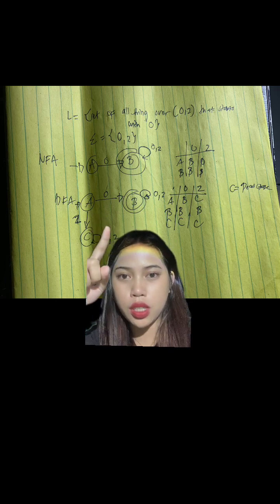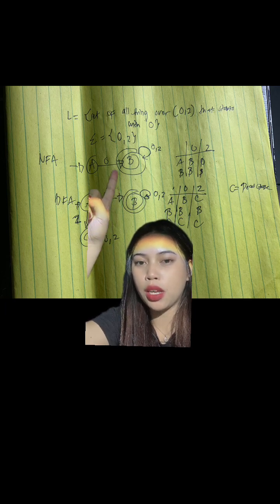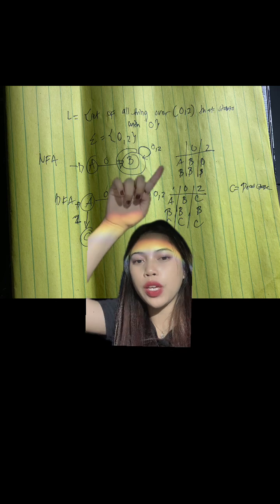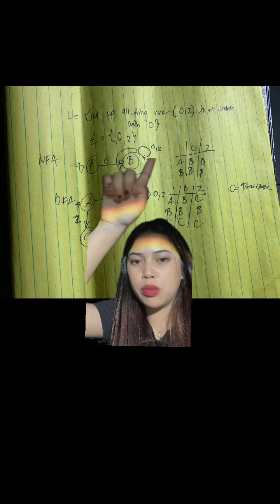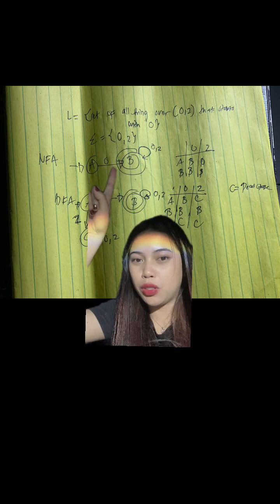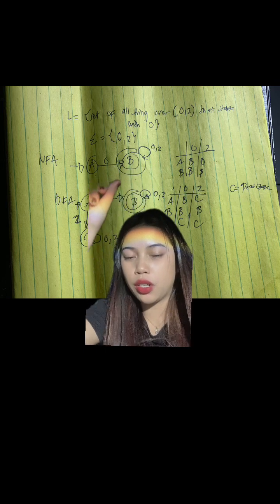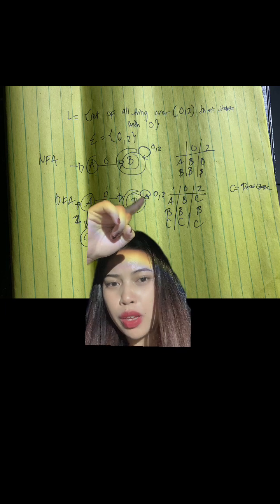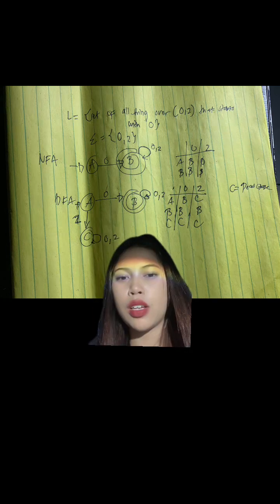OLAL2 CHAPTER 04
Name: Blazo, Mary Jane O.
Course/Section: BSCS LFCA311E013
Subject: AL2 - Automata Theory and Formal Language
Chapter 4: NDFA to DFA Conversion